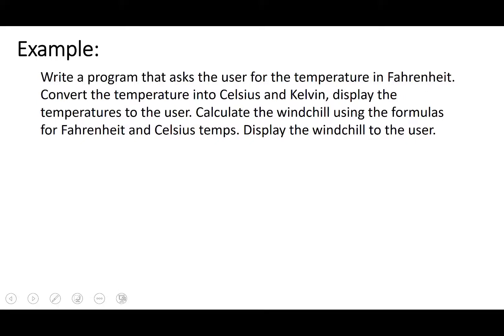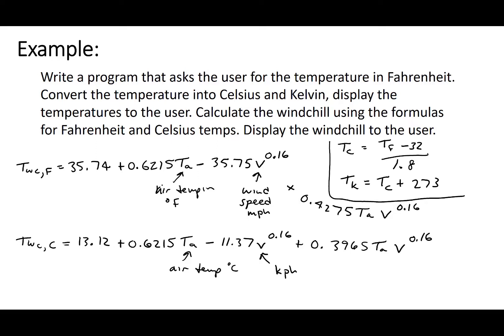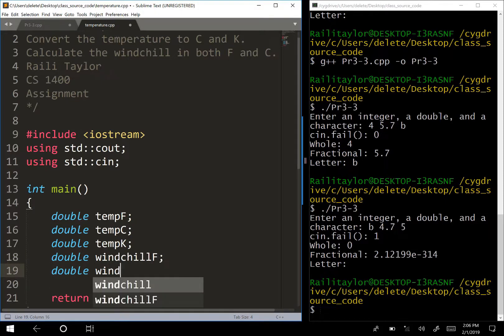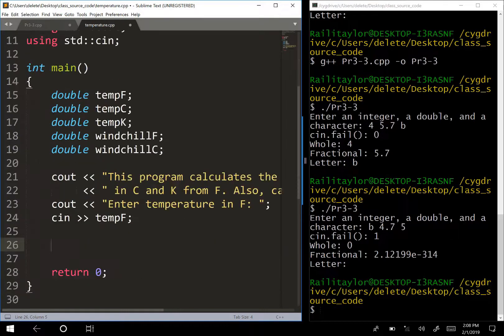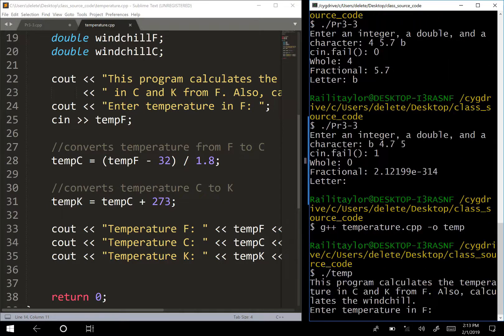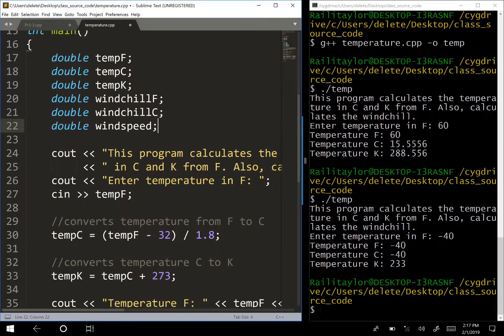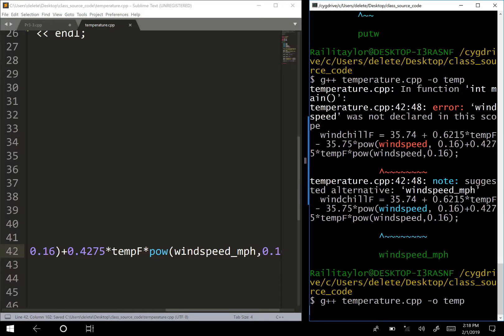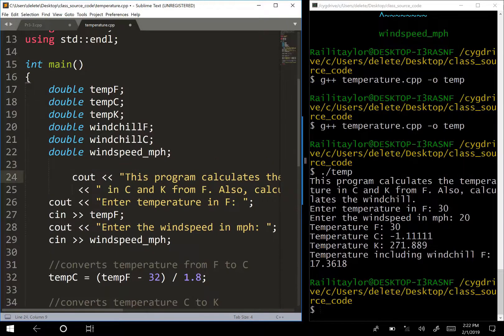34 - Example program in c++, calculating windchill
Example program in c++. This program calculates the windchill one the temperature and wind speed are provided by the user.